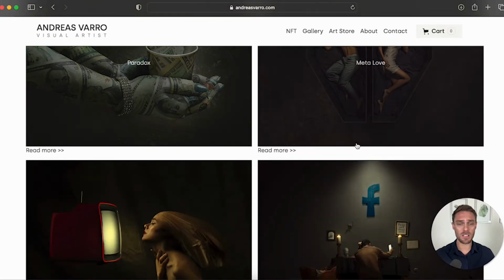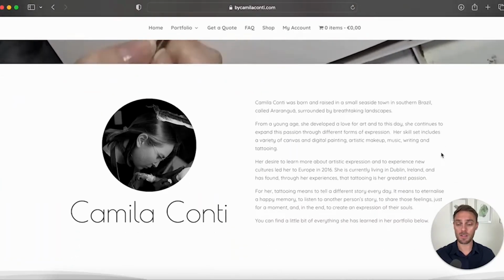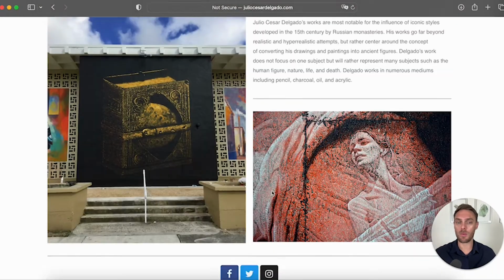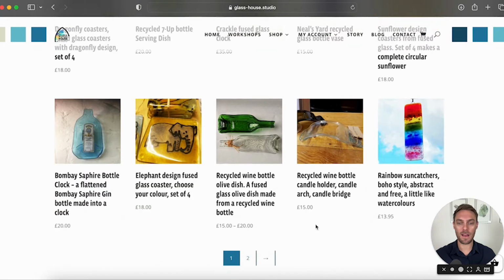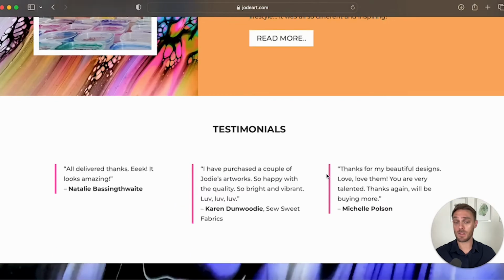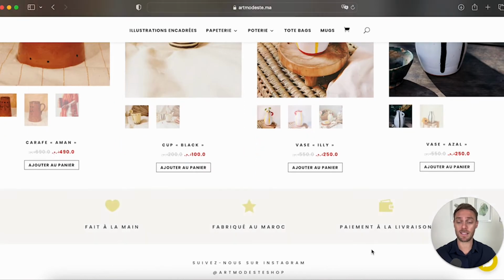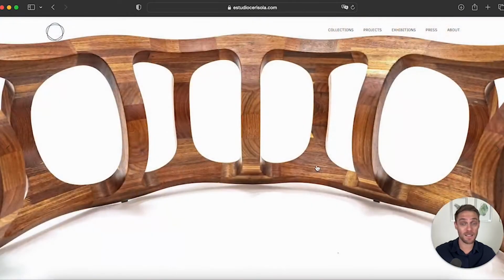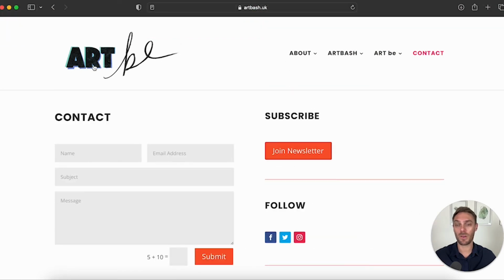10 Best Artist Website Examples of 2026 – MIND BLOWING (!)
1. Andreas Varro

2. Julio Dolgado

3.  Camila Conti

4. Glass House Studio

5. Jodeart

6. Art Modeste

7. Estudio Cerisola

8. Johan Leidefors

9. Artbash

10. Hakan Hellstrom

00:00 - 00:37 Introduction
00:37 - 01:39  Andreas Varro
01:39 - 03:09 Camilla Conti
03:09 -  04:20 Juio Cesar Delgado
04:20 - 05:52 Glass House Studio
05:52 - 07:12 Jodeart Studio
07:12 - 08:35 Art Modeste
08:35 - 09:49 Estudio Cerisola
09:49 - 11:19 Art Bash
11:19 - 12:32  Hakan Hellstrom